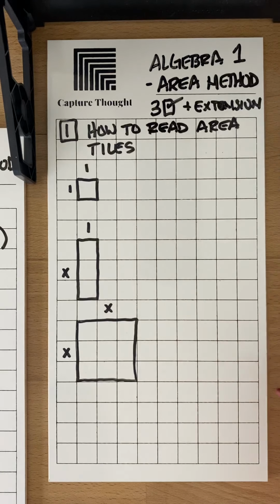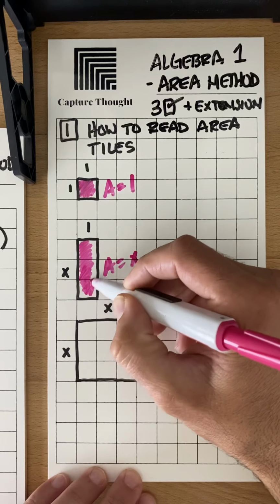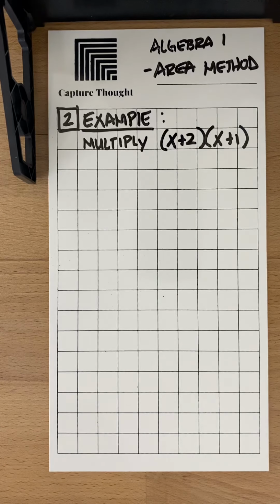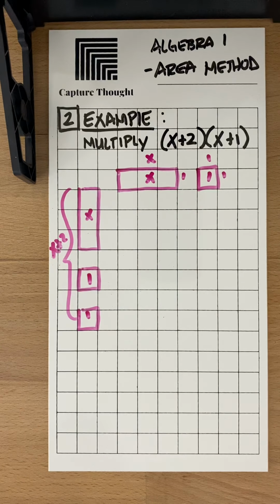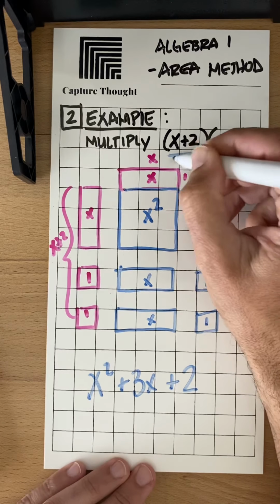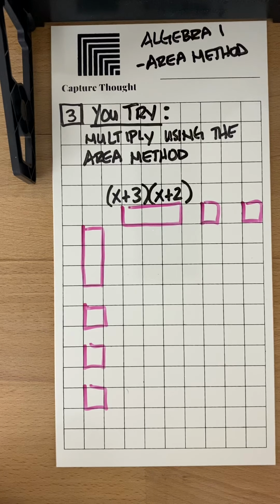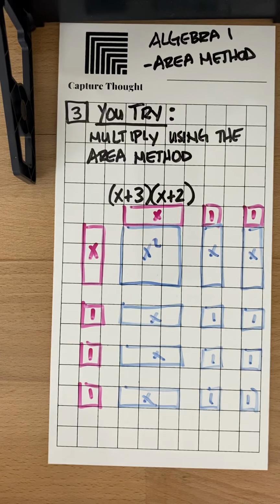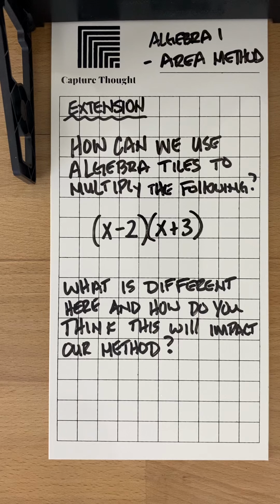Alf 1 Skeleton